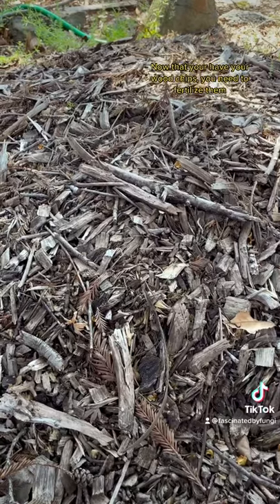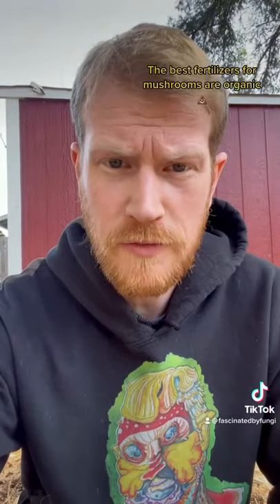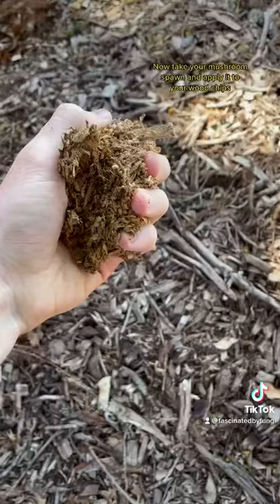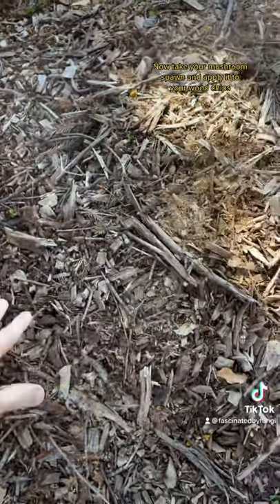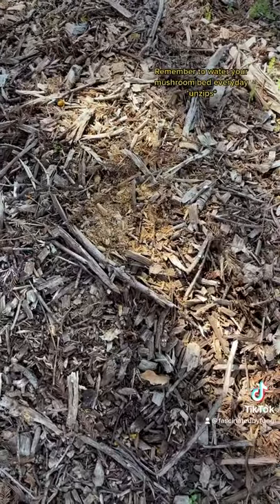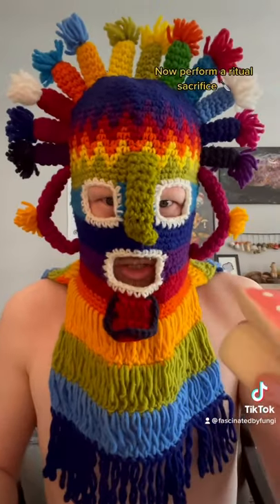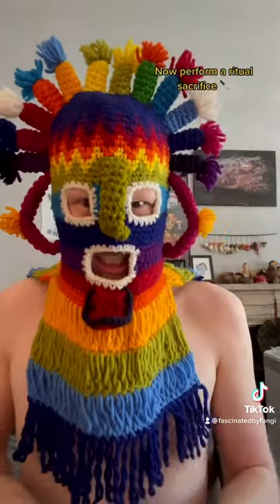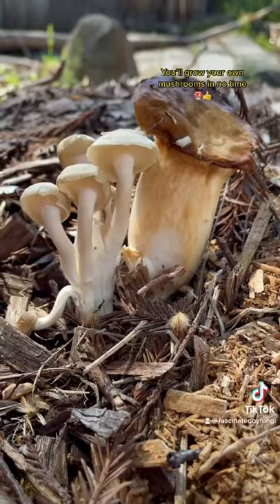Banned from TikTok: Learn how to grow your own mushrooms (April Fools Edition)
Apparently this joke was too spicy for TikTok.

To be extremely clear, there is nothing illegal in this video. The mushroom featured are commercially cultivated king trumpet and beech mushrooms. The “ritual sacrifice” was me cutting into a beet (the vegetable). I have labeled this as a joke, so please do not take it seriously.

Cheers and happy Easter!